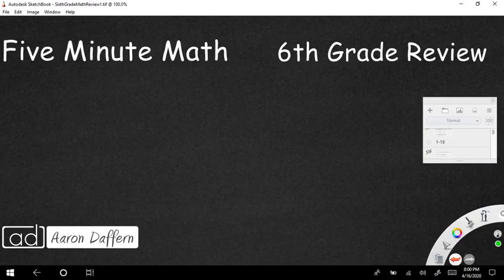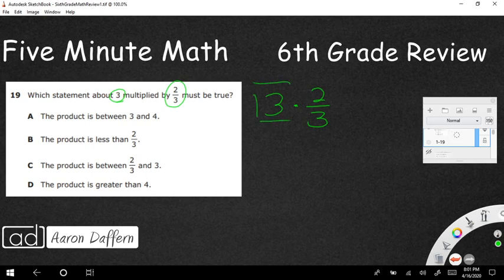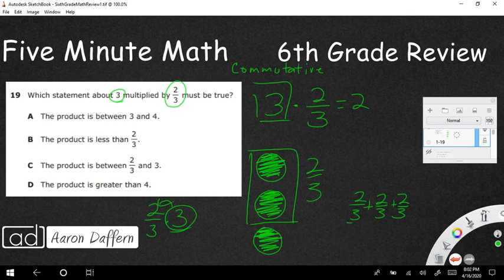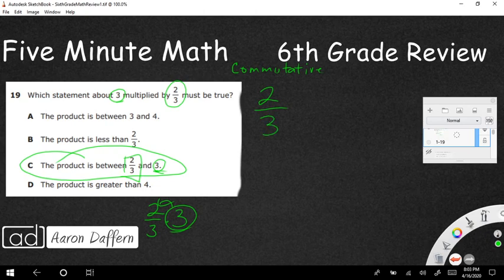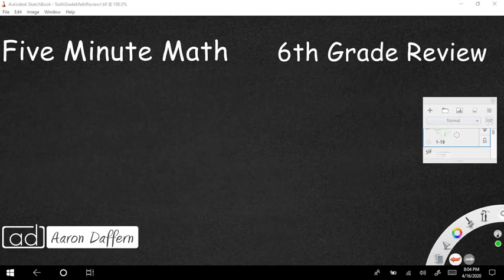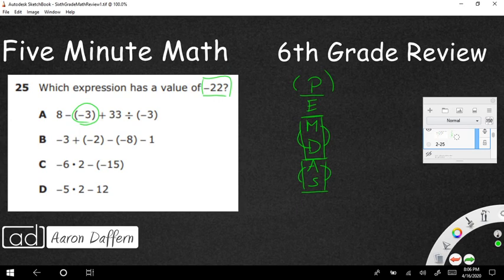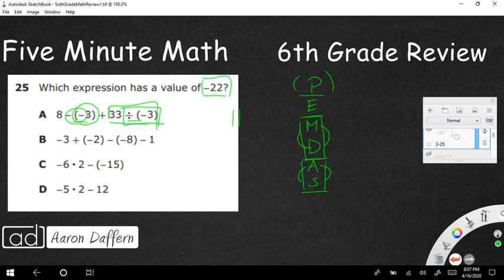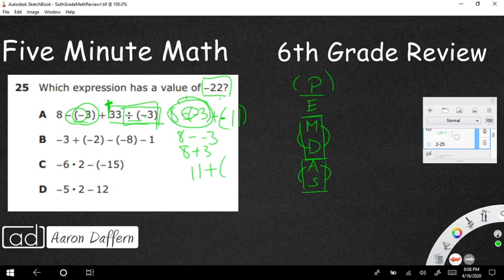6th Grade Math Review - Day 4